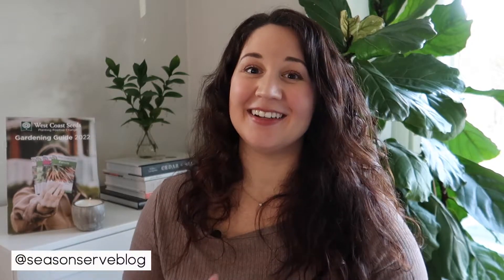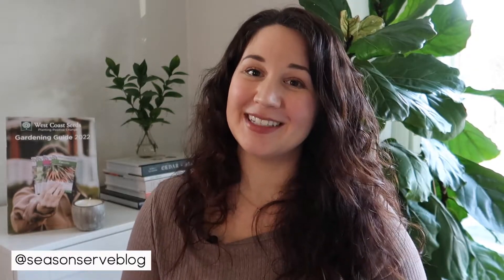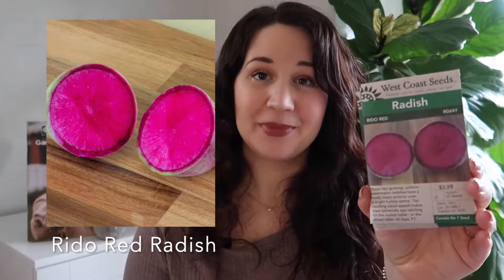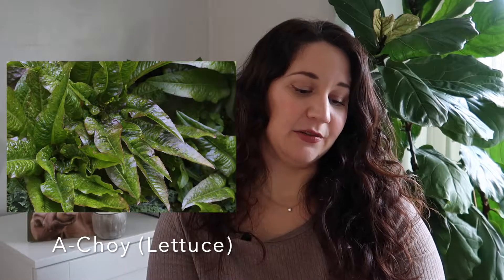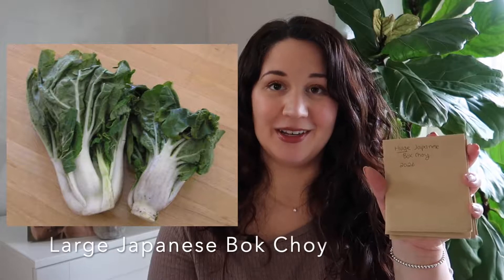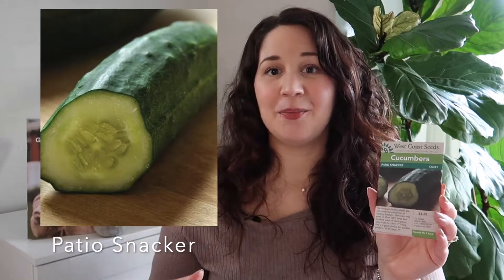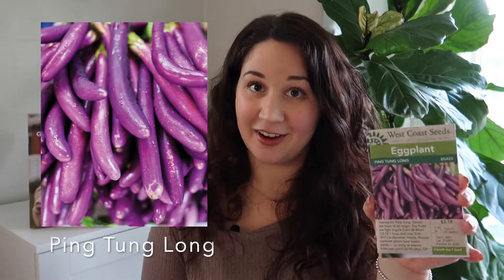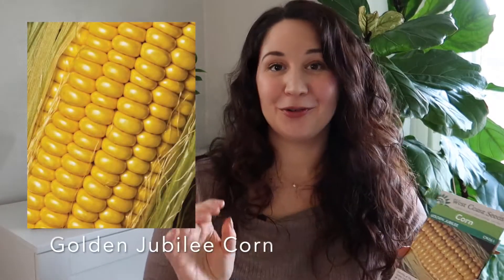Vegetable Seed Haul 2022 🍅🥒 | GARDEN SERIES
My Vegetable Seed Haul probably the most anticipated seed haul for 2022! I am so excited to show you all the amazing vegetables that I am planning on growing. Vegetables are so rewarding to grow because not only do they look beautiful, they taste delicious and provide you with tons of nutrients throughout the growing season 🍅🥒

So check out what I am growing this year in my vegetable garden this year!

🛒VEGETABLE SEEDS

ASIAN GREENS 🥬
• Bok Choy
• A-Choy
• Japanese Bok Choy

BEANS & PEAS 🌱
• Pole Beans

• Piccolino Organic- not available

• Prairie Fire- not available
• Pink Brandywine- not available